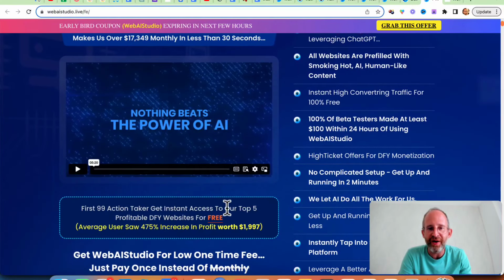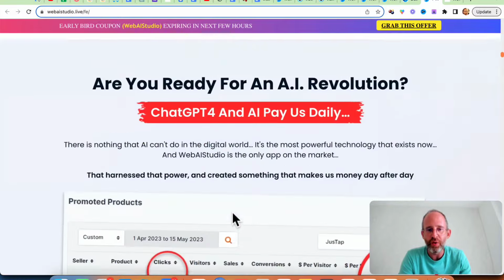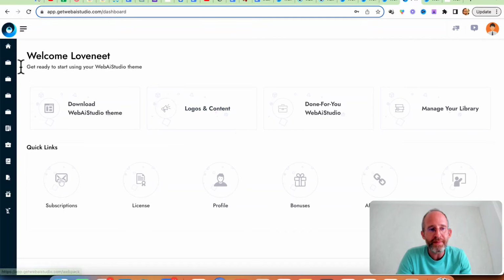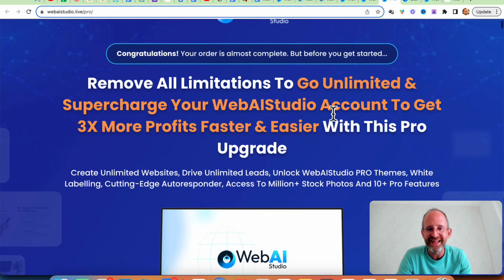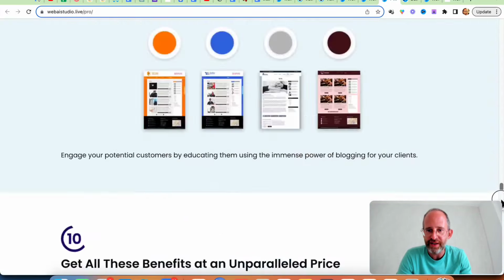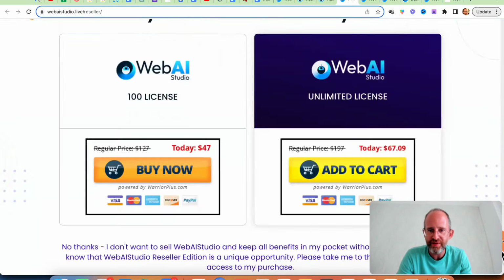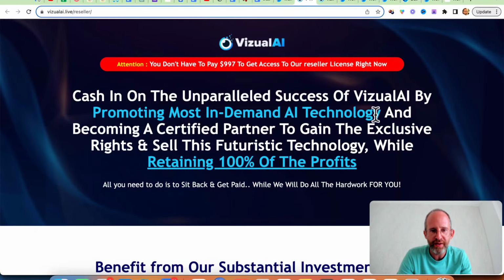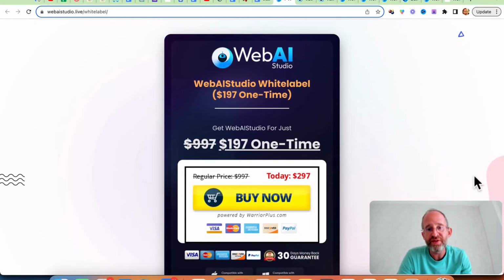WebAiStudio Review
Thank you for checking out my WebAiStudio review